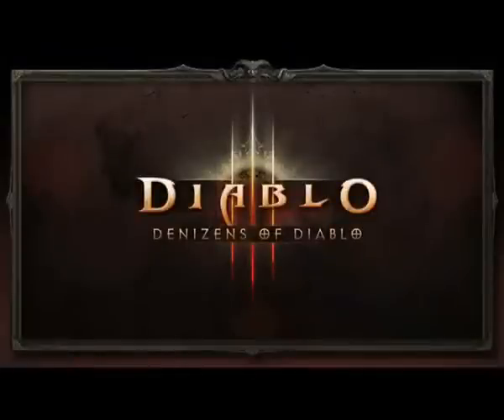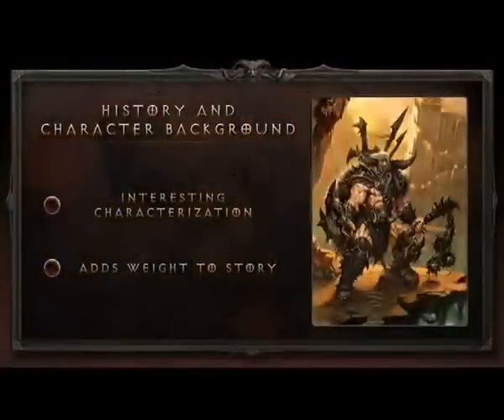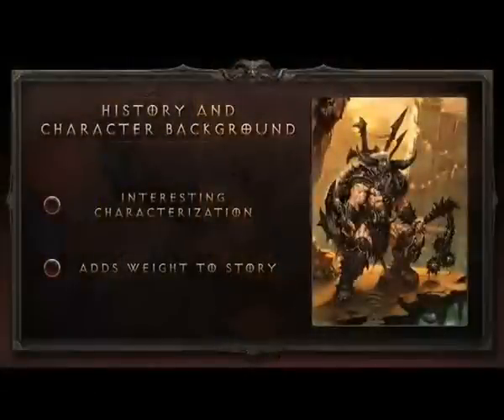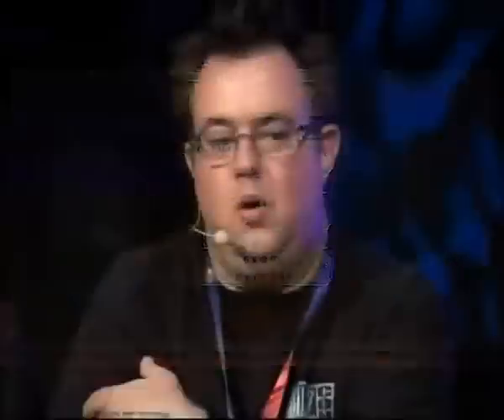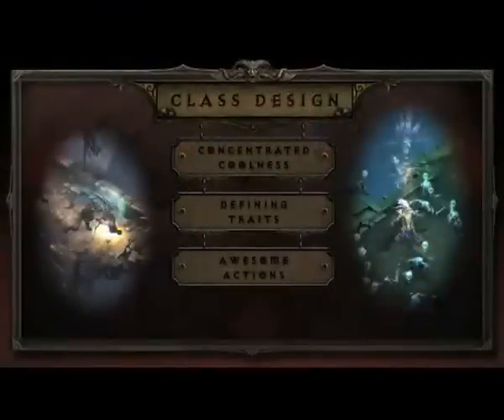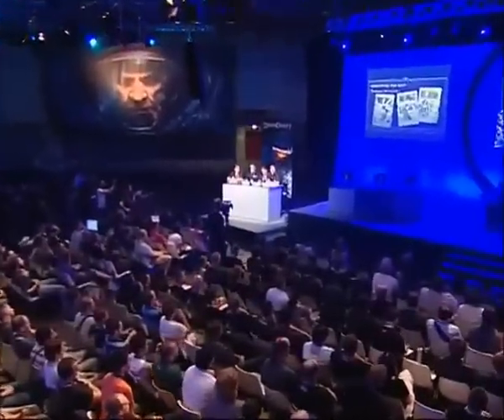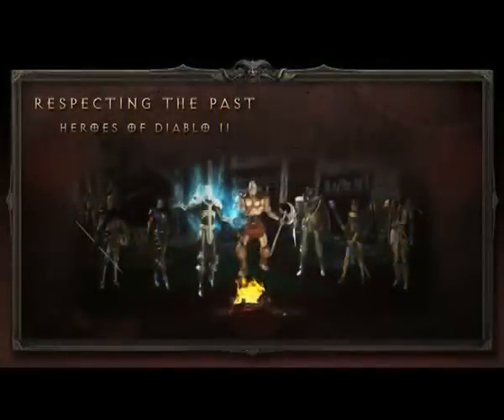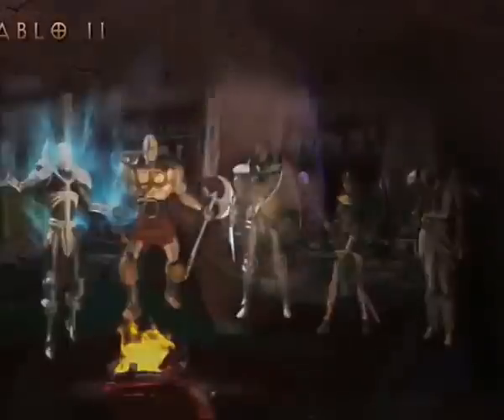Diablo 3 Denizens Panel - WWI 2008 (1/5)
Here the panel discuss history and character backgrounds, class design, respecting the past games